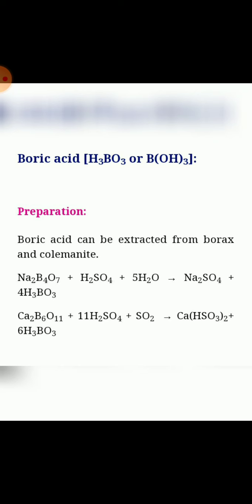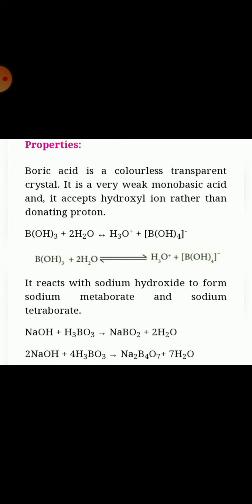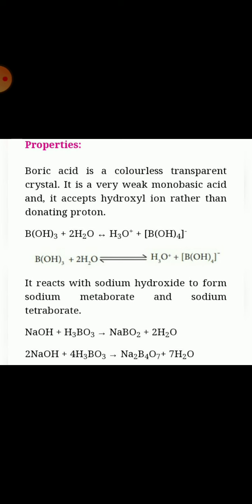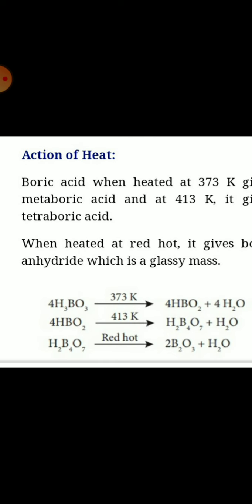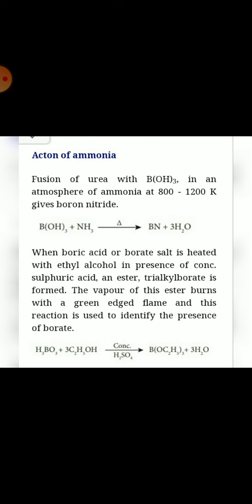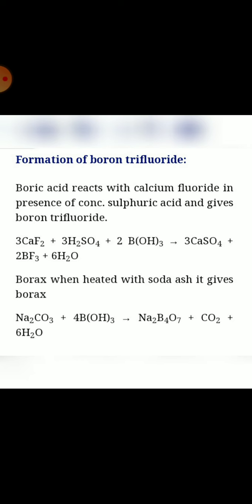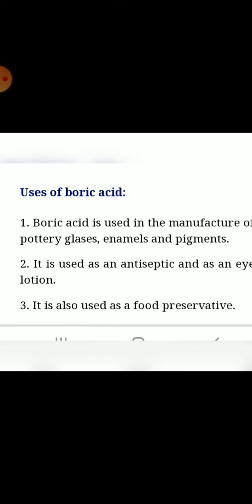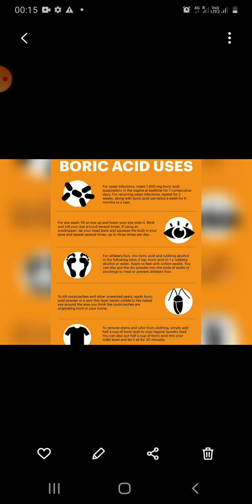XII CHEMISTRY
P BLOCK ELEMENTS I
BORIC ACID